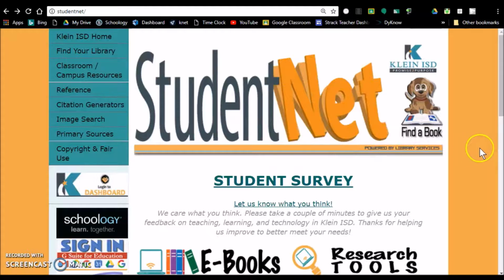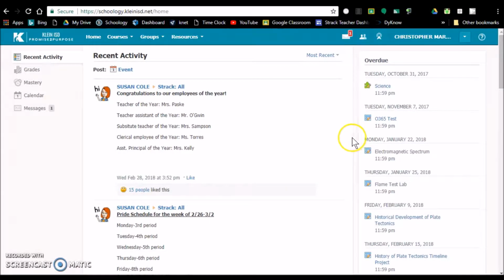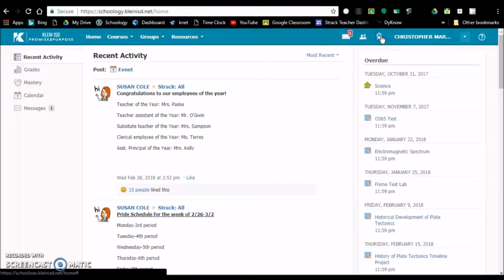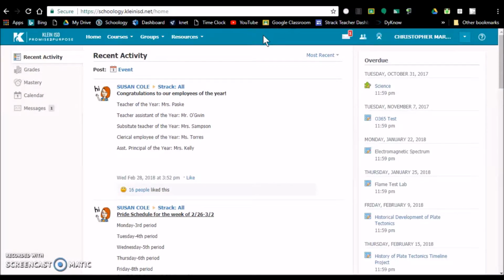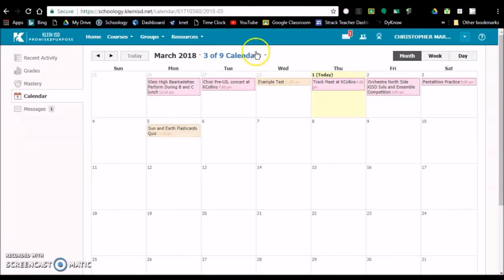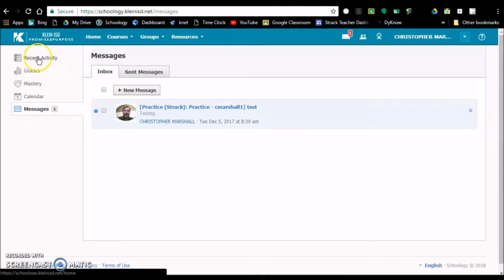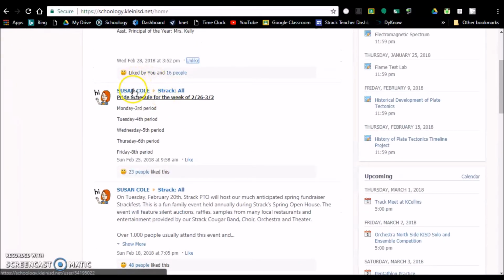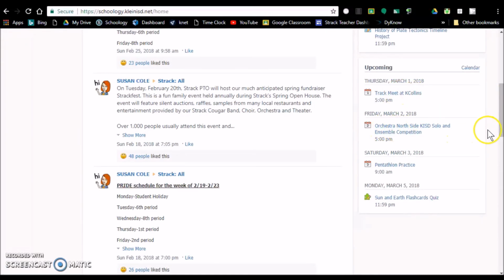Schoology Part 1